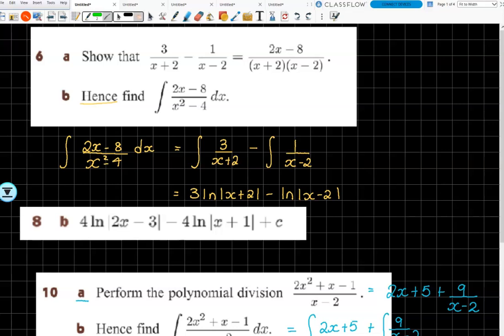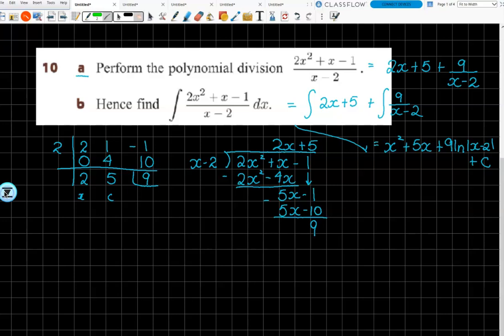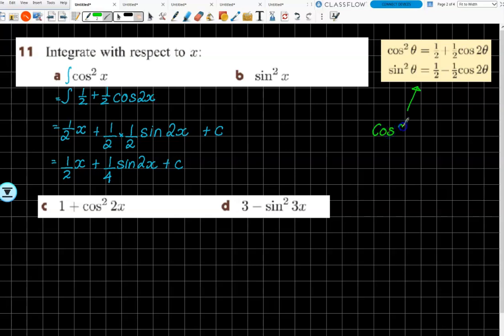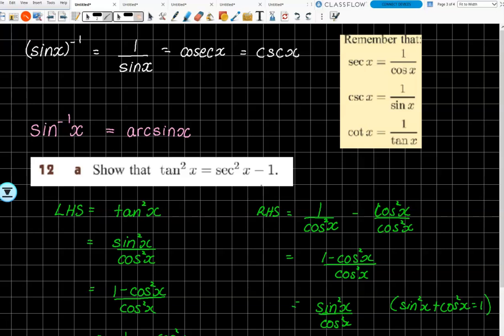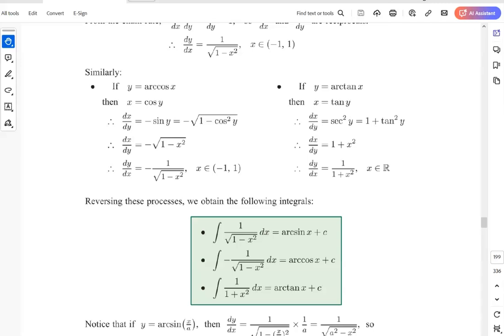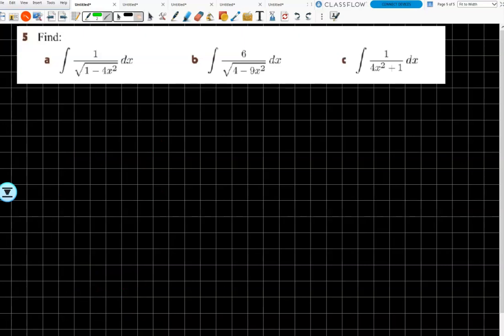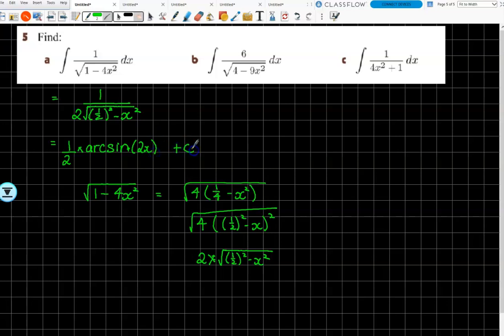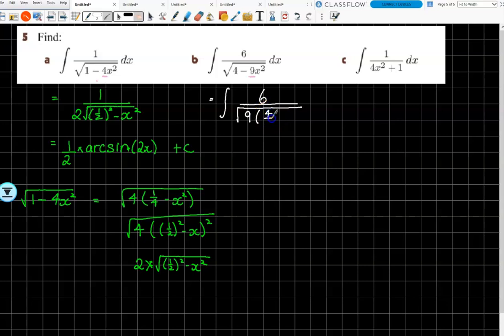12specTerm2 wk9 Thurs